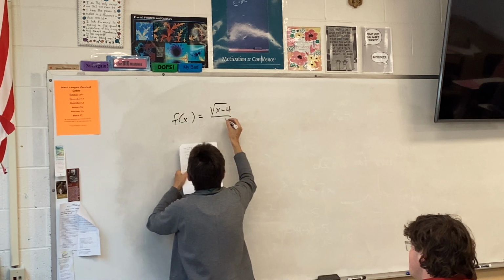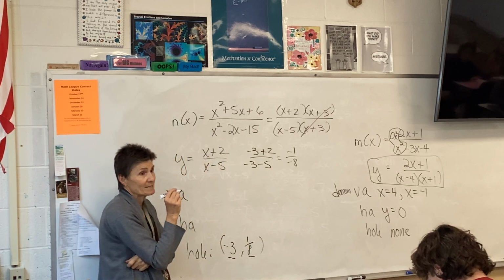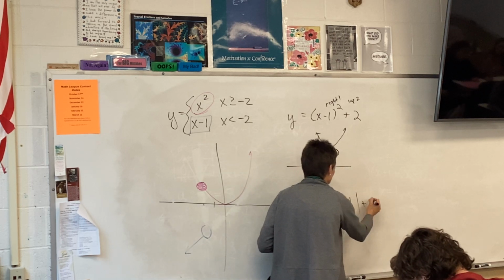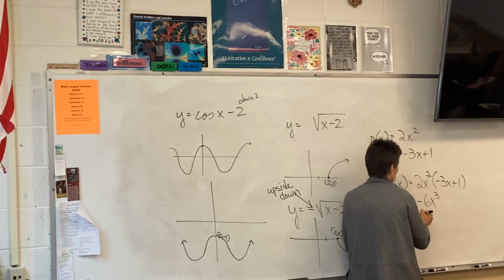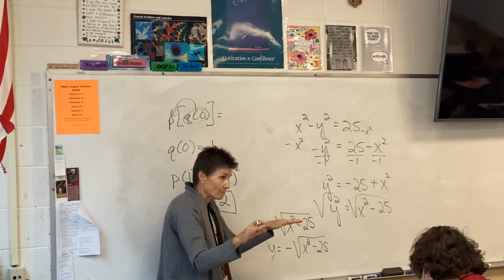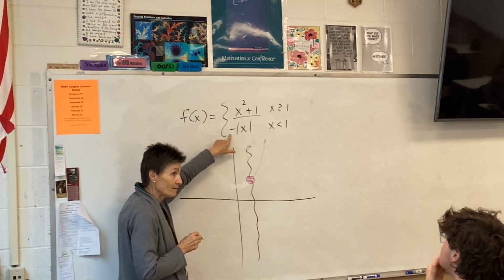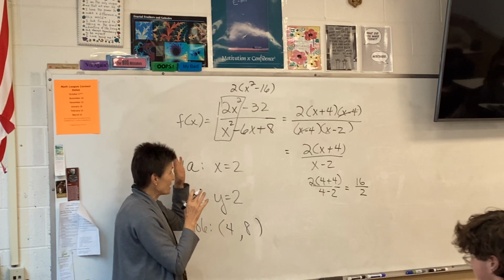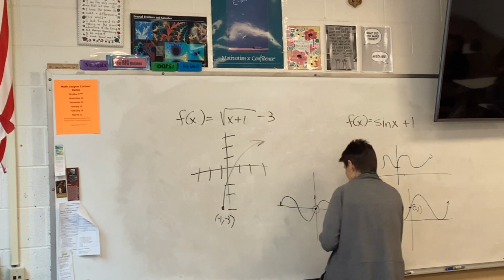Precal C 1.1-1.4 Ptc Test #3 and extra review